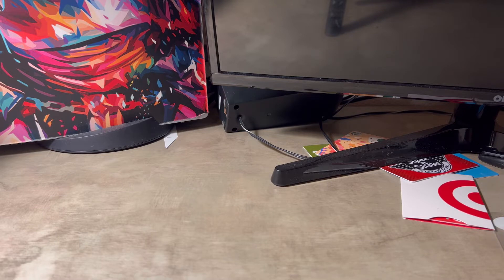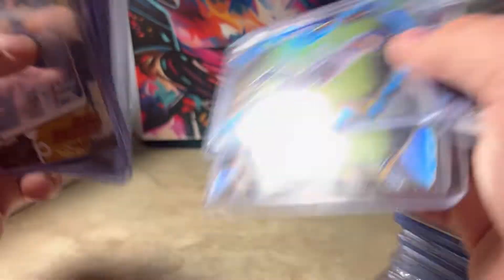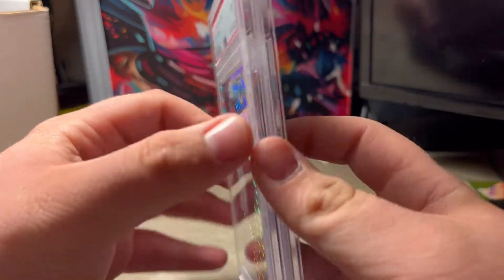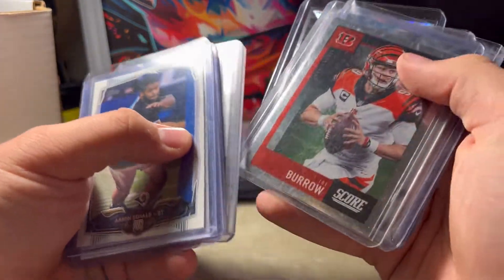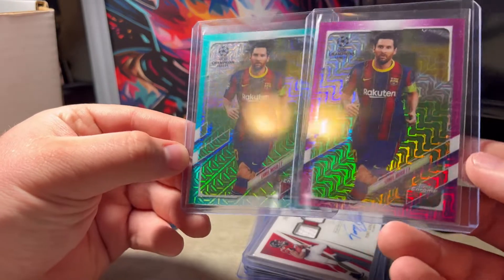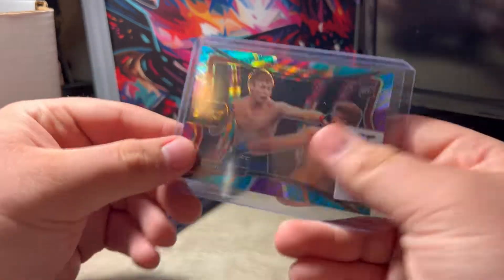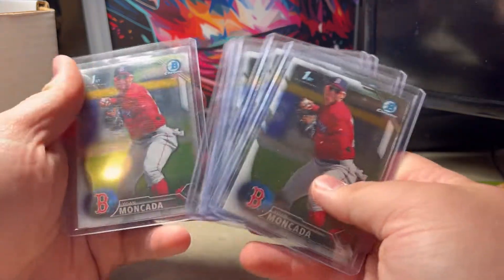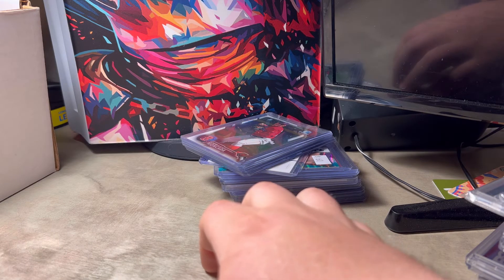CRAZY SPORTS CARD CARD SHOW WEEKEND!!! Saint Louis and Columbia Sports Card Show Recap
Had an awesome time at two amazing shows this past weekend! Some great pickups and met some awesome people!